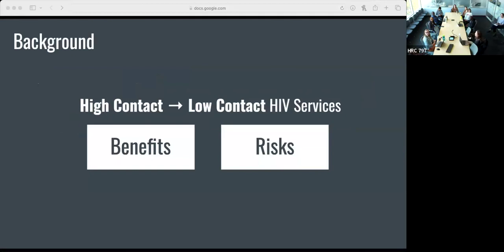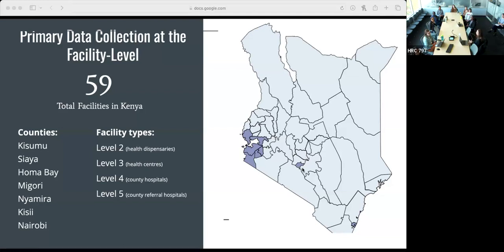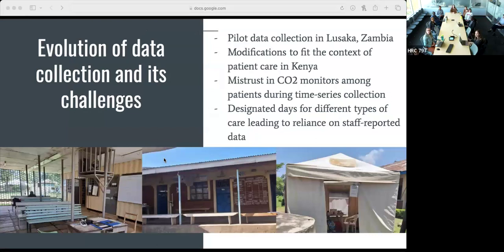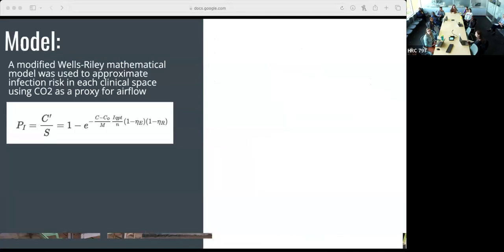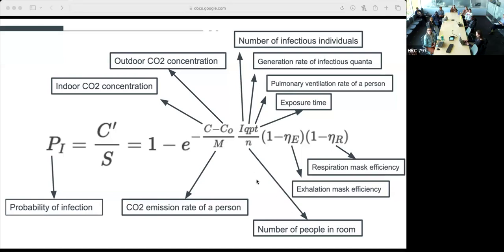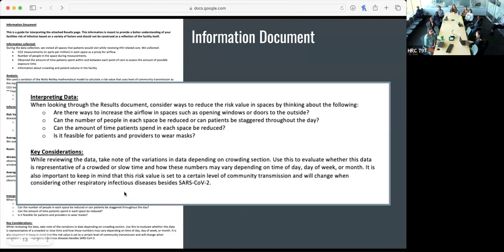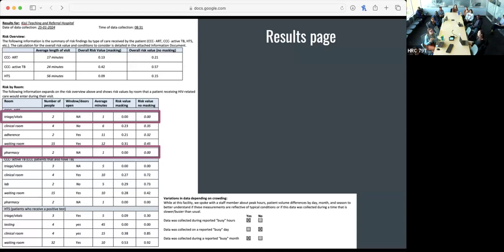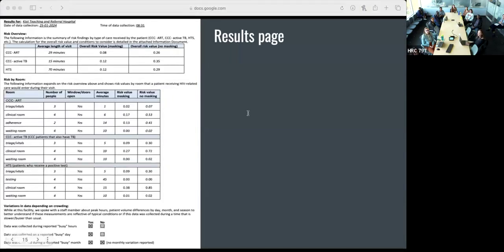Dissemination of Risk Assessment Information Regarding Respiratory Infection Risk in HIV Departments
Title: Dissemination of Risk Assessment Information Regarding Respiratory Infection Risk in HIV Departments ​to Health Facilities in Kenya and Zambia

Speaker:  ​Arden Saravis

Bio: Arden Saravis is a second-year MPH student in the Epidemiology program at the University of Washington. Her primary focus is on infectious disease control and prevention through disease modeling and the creation of captivating data visualizations, aimed at empowering informed decision-making for a wide audience ranging from policymakers to the general public. She is passionate about ensuring that research directly reaches those who contributed to it and is tailored to diverse populations, Over the course of her degree, Arden has worked with Dr. Monisha Sharma, Dr. Marissa Baker, as well as colleagues at NYU Langone Health to assess the risk of respiratory infectious diseases like SARS-CoV-2 or Tuberculosis among individuals seeking HIV-related care at health facilities across Kenya and Zambia. ​